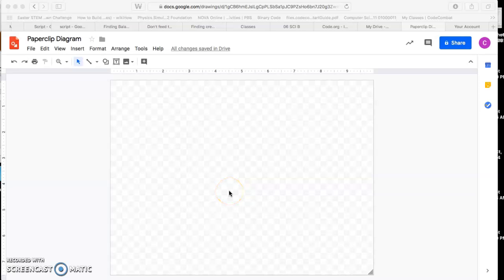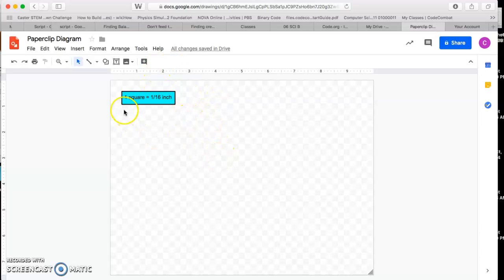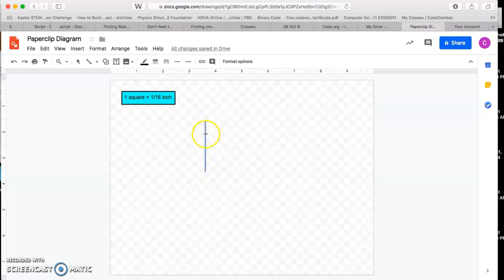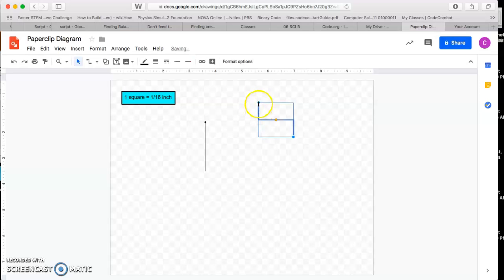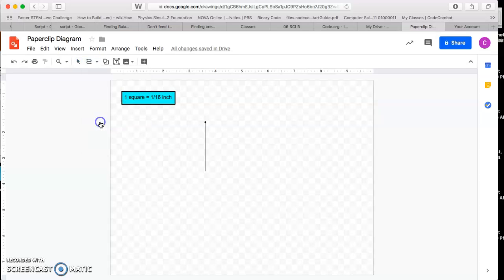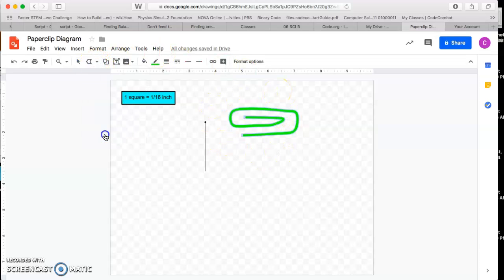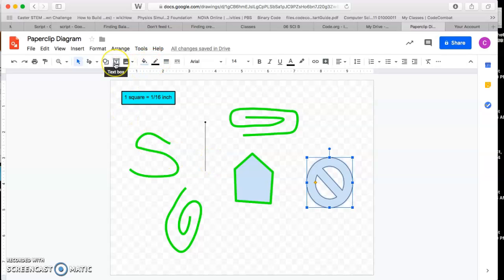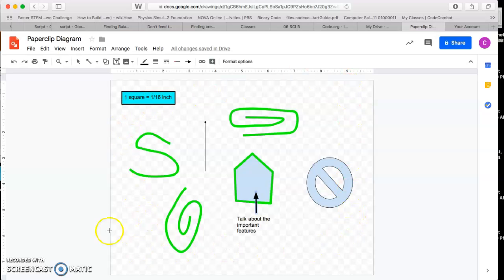Google Drawing Features